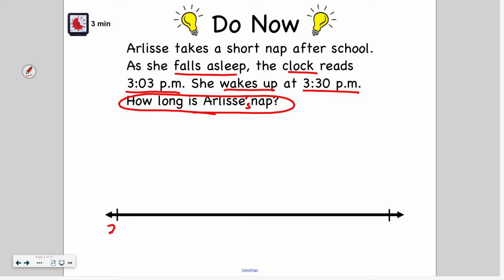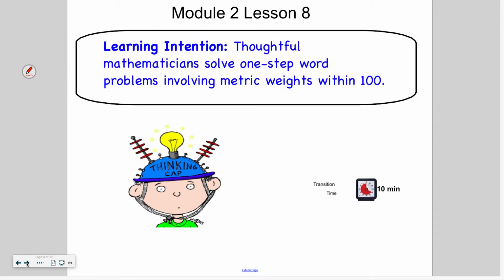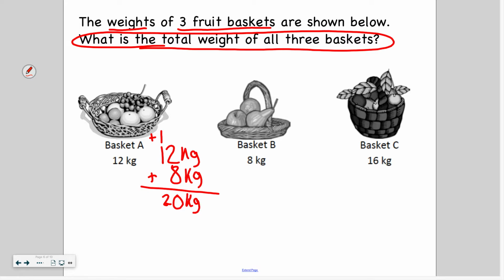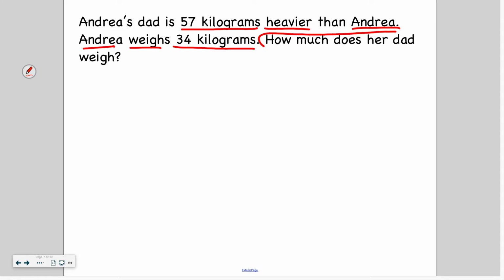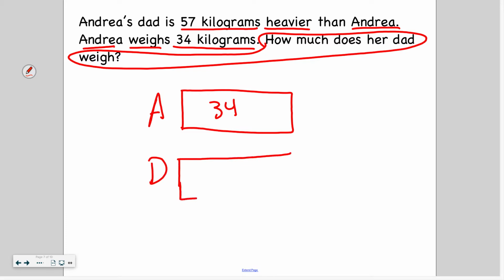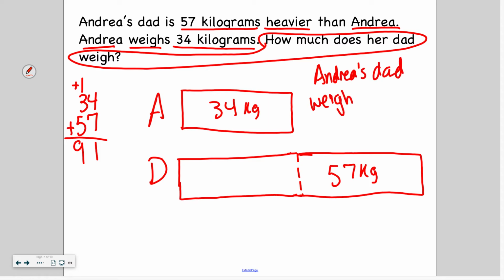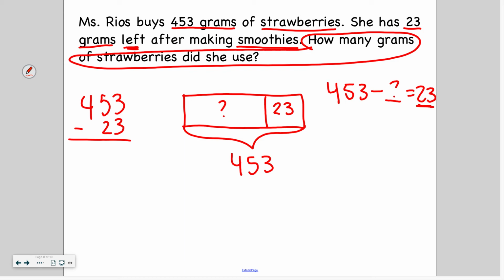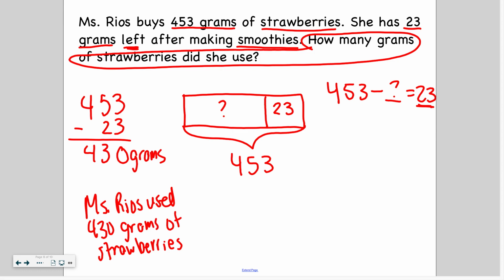Eureka Grade 3 Module 2 Lesson 8